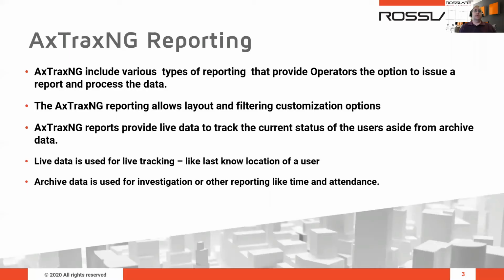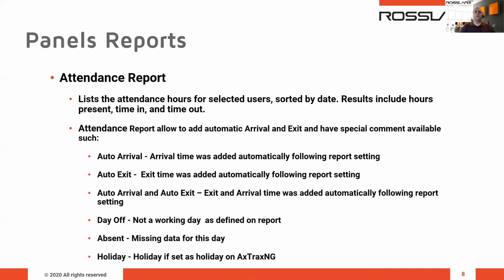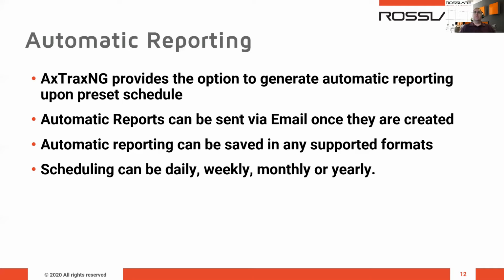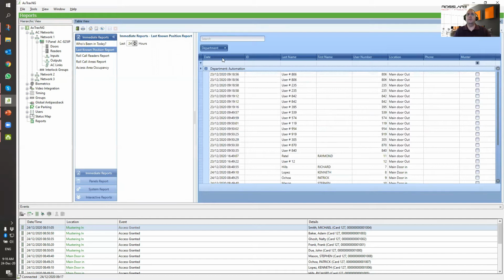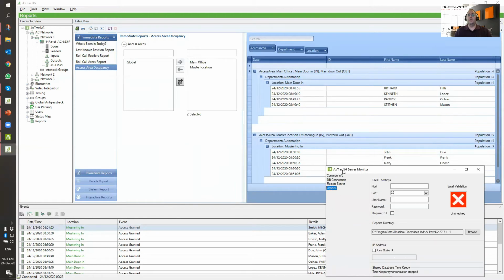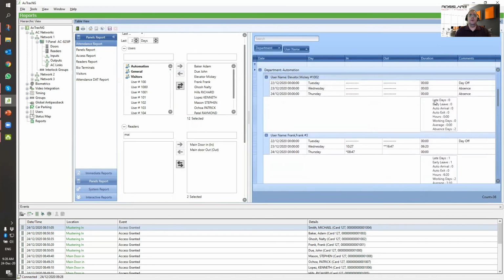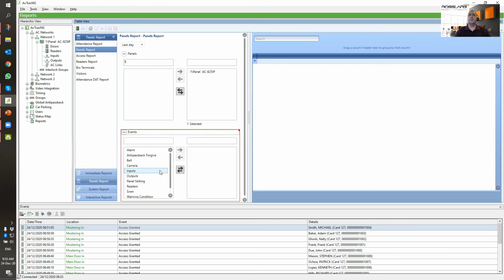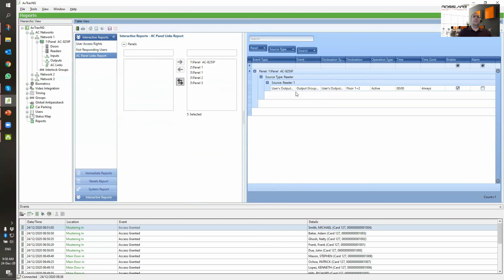AxTraxNG reporting webinar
This Webinar explains how to use and issue AxTraxNG  reports.